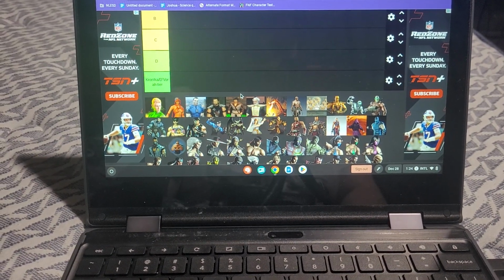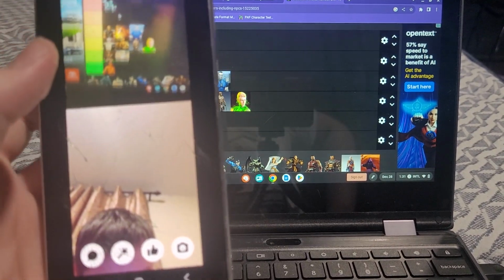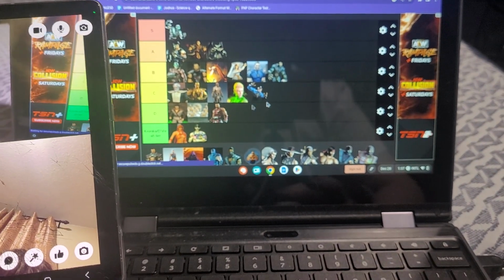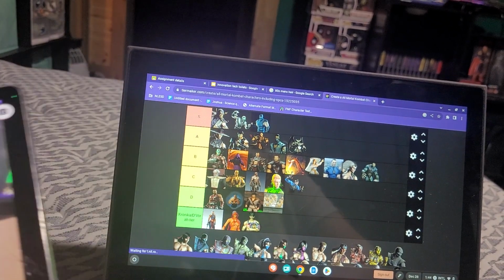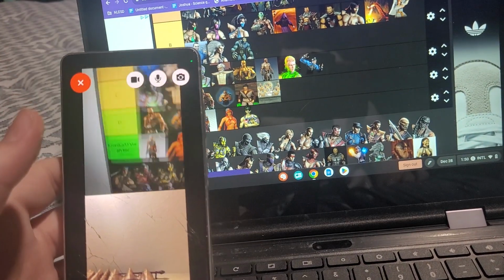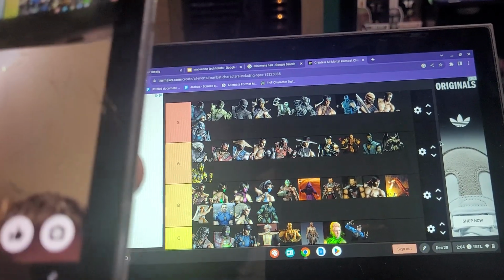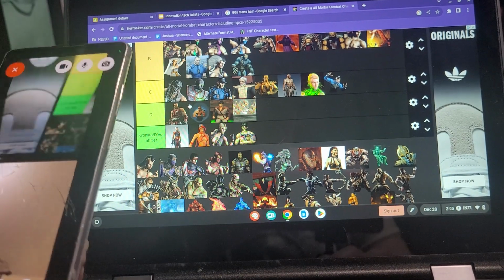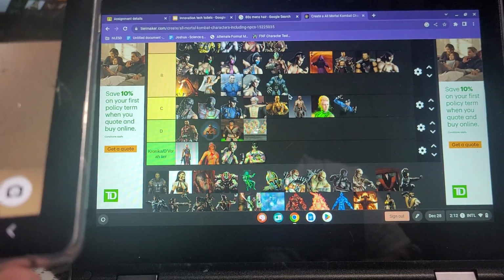mortal kombat character tier list (with drakemoto25)